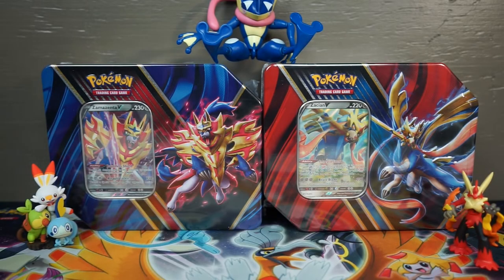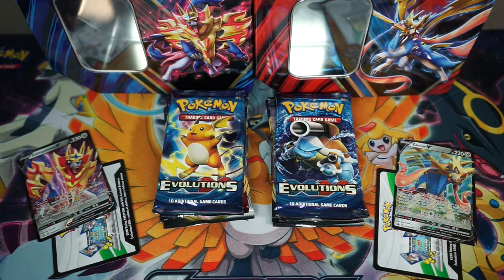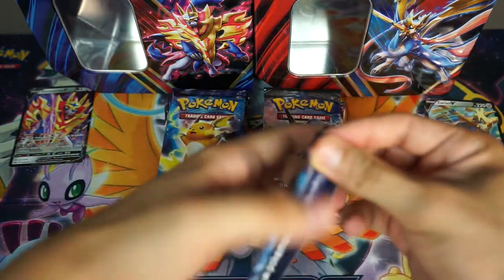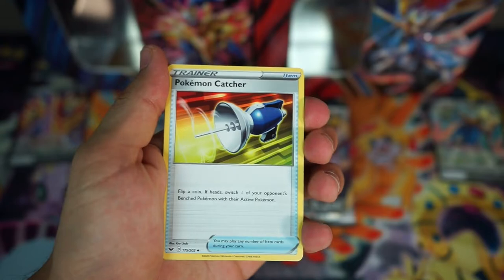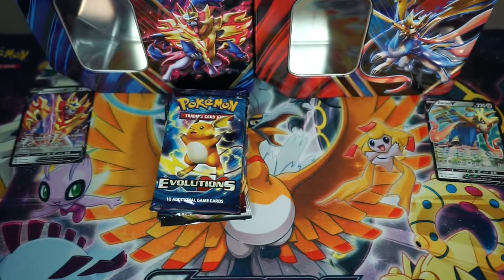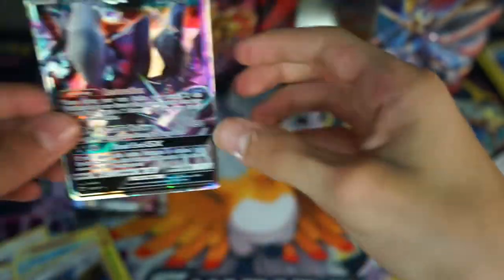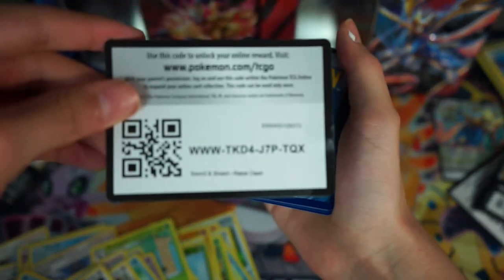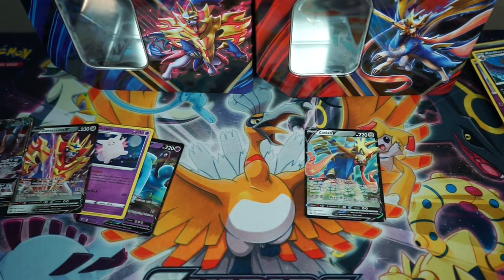Pokemon Pack Battle Legends of Galar Tins!! (Zacian & Zamazenta)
In this video, my brother opens up the new Zamazenta tin and I open up the Zacian tin! Each tin comes with 5 booster packs and a promo V card!